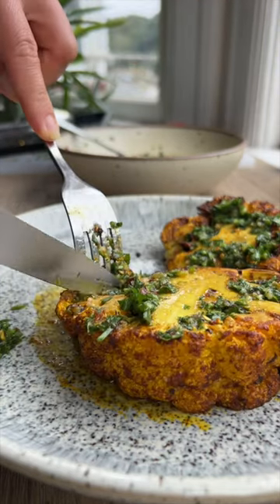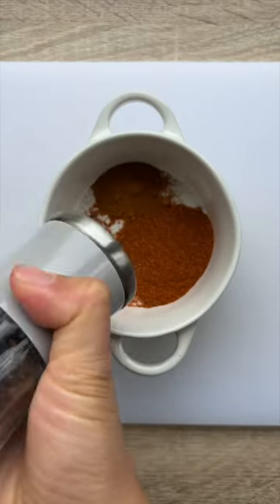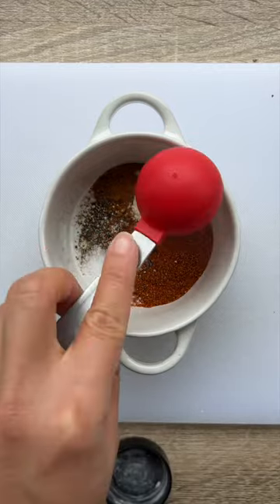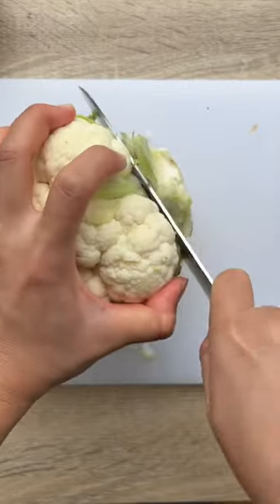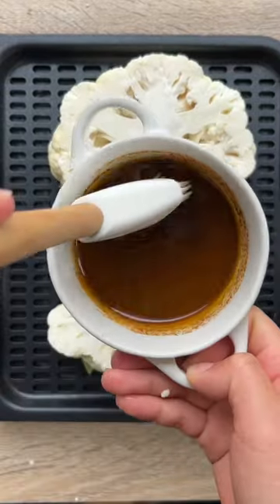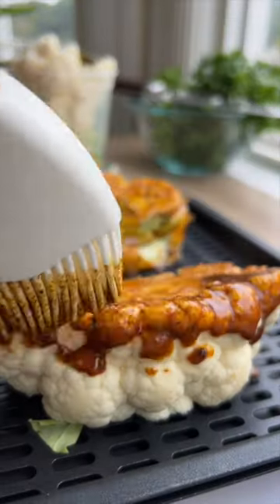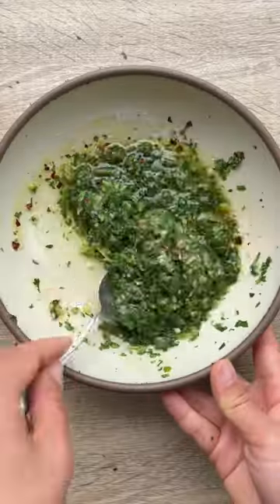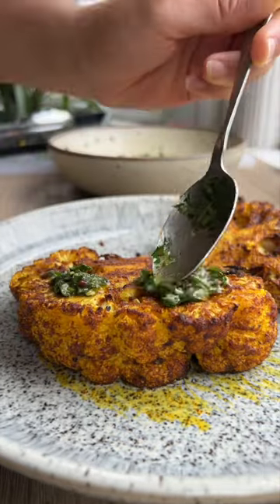Air Fryer Cauliflower Steaks in 10 min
Air Fryer Cauliflower Steaks

Ever since I bought my air fryer, I’ve been experimenting with all the different ways I can use it to cook my vegetables. So far, I’ve been having a blast making these 6-ingredients cauliflower steaks that cook in 10 minutes. It’s quick to make and satisfying to eat! Give it a try and let me know what you think.

Link to the full written recipe down below.